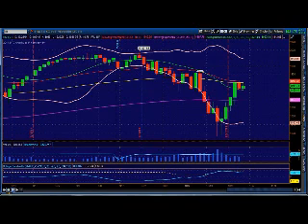Red Line...Green Line. Princetontrader Market Webcast October 23, 2014